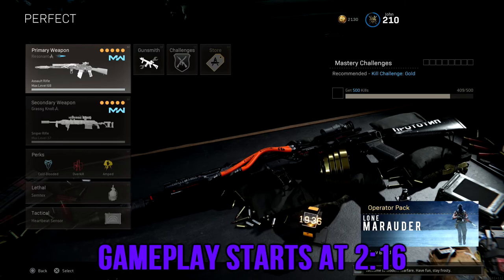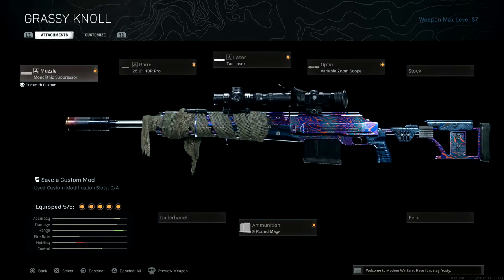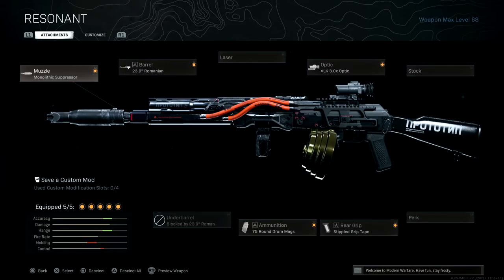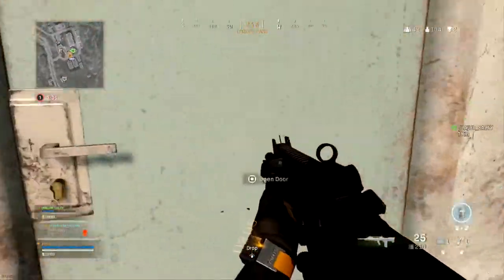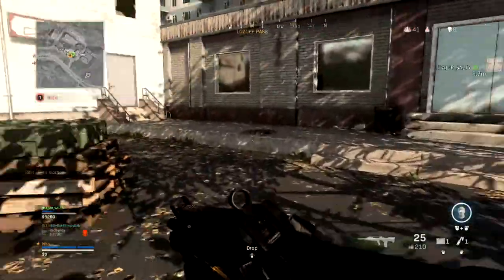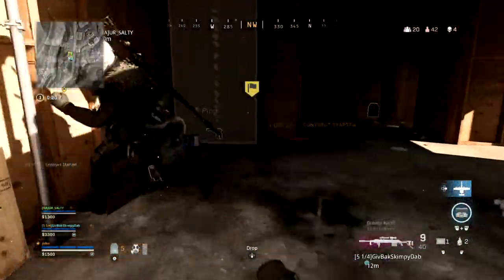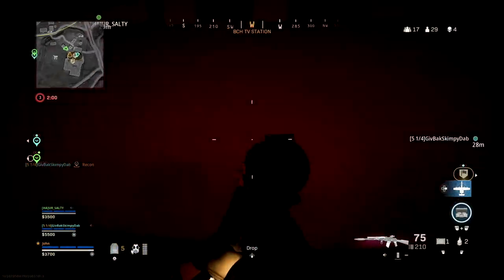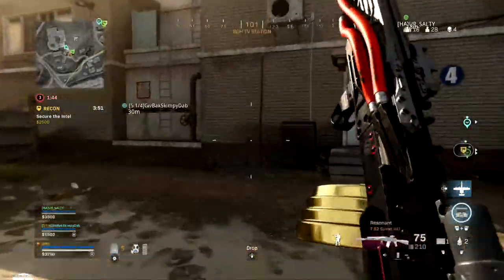The AK-47... 😍 (Warzone Victory #48 - 12 Kills)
In this video, I took another dub with my cousin and homie on Warzone. I managed to earn 12 kills, my cousin earned 2 kills, and my homie earned 4 kills, making it a total of 18 kills for Trios. This is definitely one of my better games, in terms of kills, and it was all thanks to the AK-47. Like I said, the AK-47 never lets me down, since it's almost a guaranteed high kill gameplay with this beauty. If you use the AK-47, how do you run it?